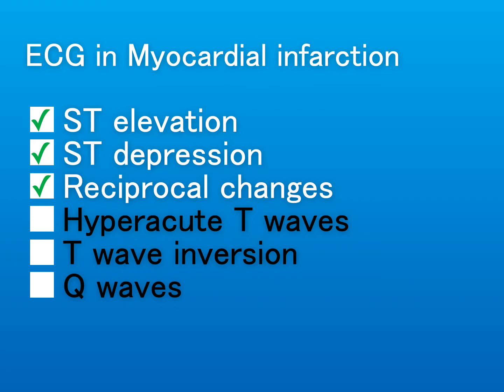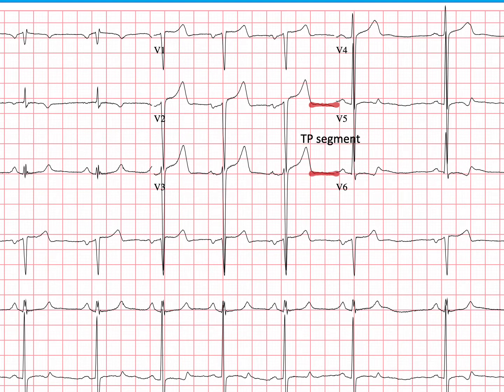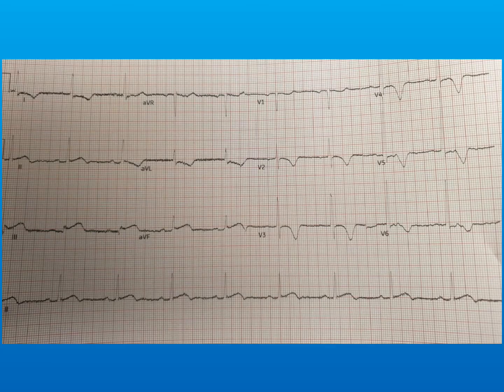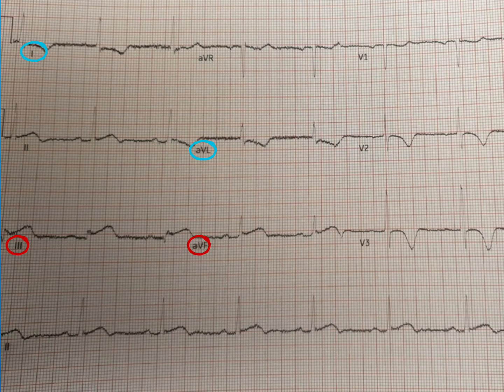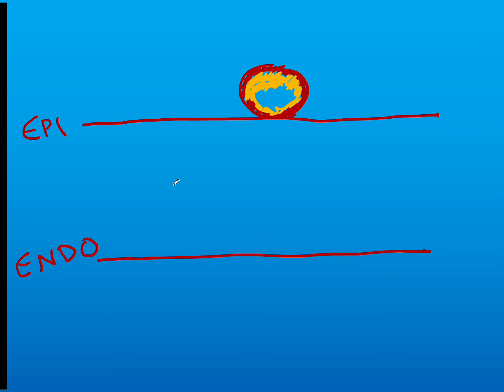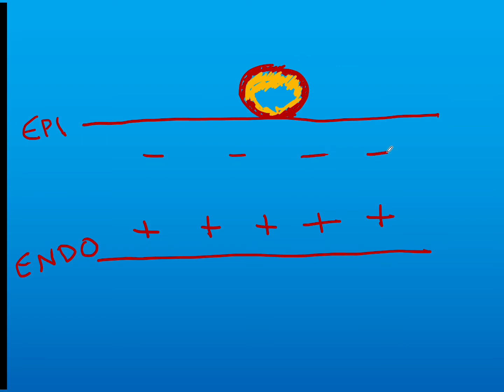ECG interpretation STEMI vs NSTEMI